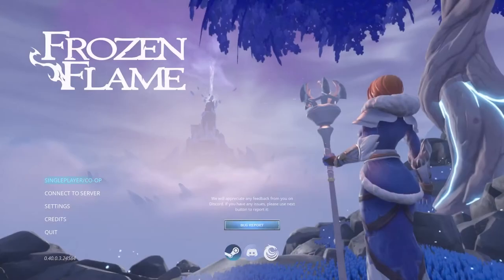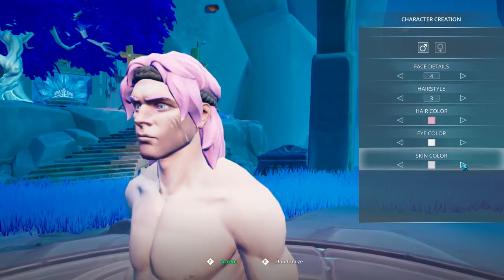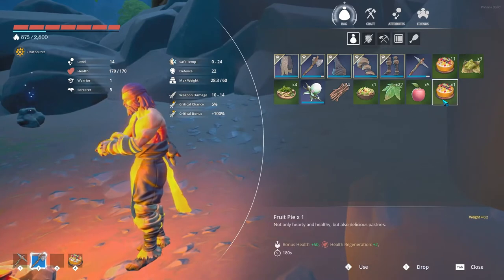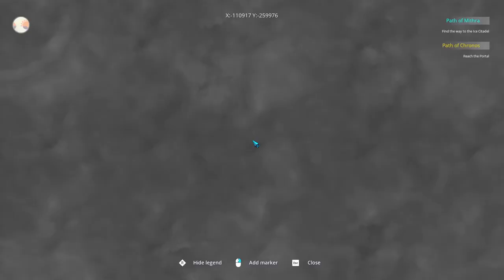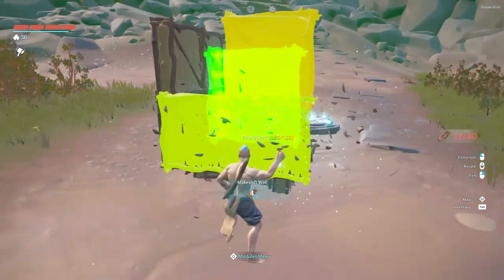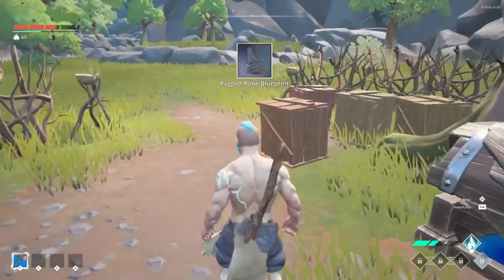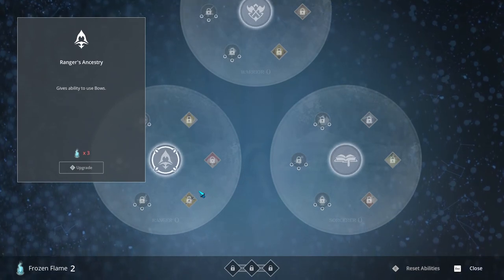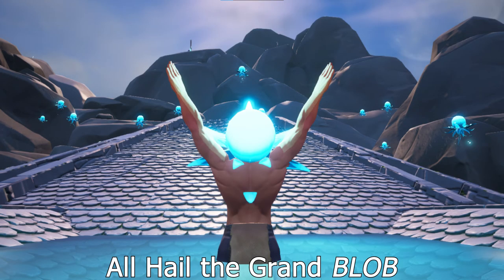The Basics of Frozen Flame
Profiles

0:00 Intro
0:20 Quack
0:41 start
1:04 Teleport
1:20 Resources
1:38 cooking
2:08 Inventory & Friends
2:45 Building
3:20 Workbench & Shelter
4:03 Cursed Cmaps
4:32  Blueprints
4:46 Altars & Lvls
5:29 NPCs & Coins
5:54 Emotes